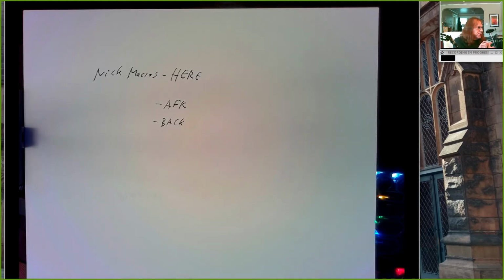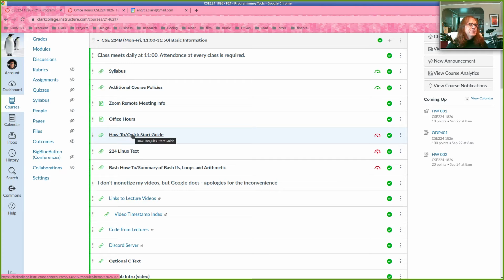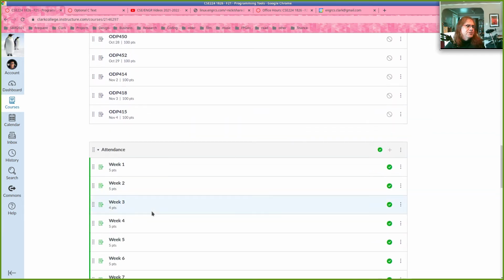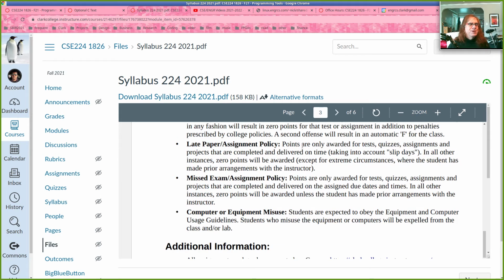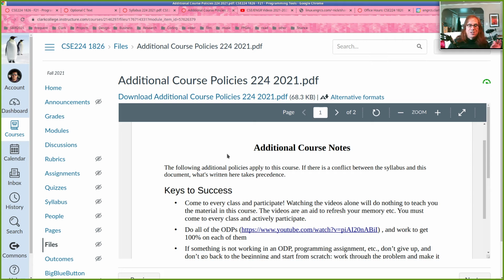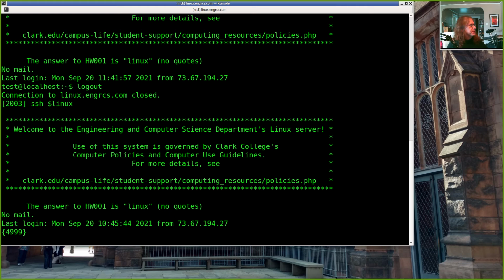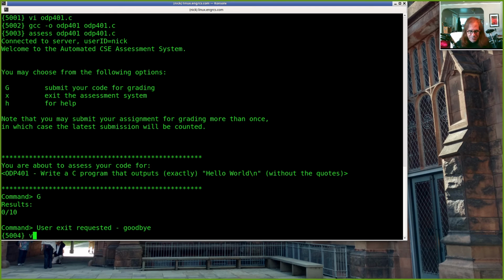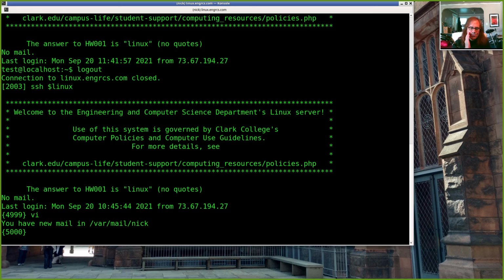CSE224B 20210920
01:23 course goals
06:01 zoom
08:49 attendance
12:09 canvas
20:31 ODPs
23:43 syllabus
38:28 linux server
46:32 odp401
52:00 fixing arrow keys in vi